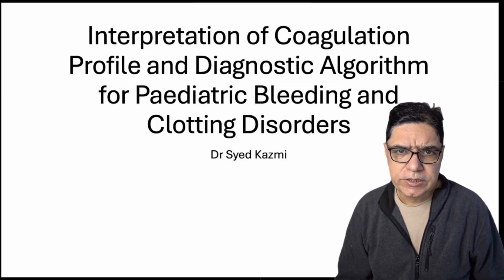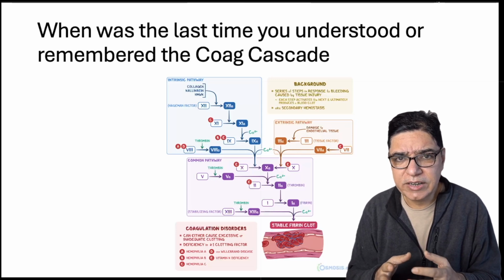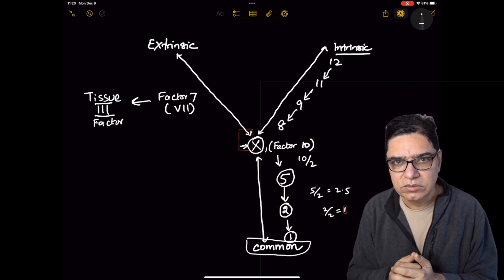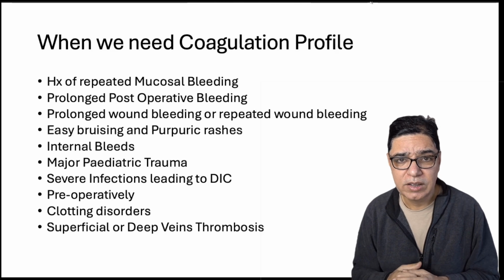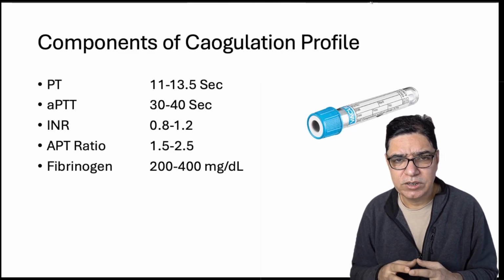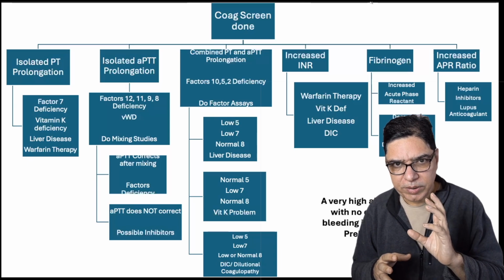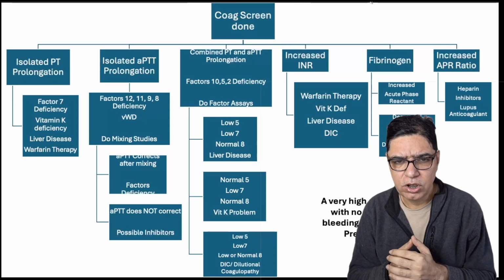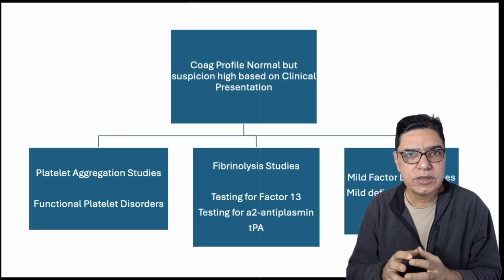Interpretation of Coagulation Profile in Paediatric Bleeding Disorders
This 25 minutes video explains how to interpret coagulation profile in Paediatric Practice and gives you a very simplified algorithm to interpret Paediatric Bleeding disorders as well as simple method to remember Coagulation pathways